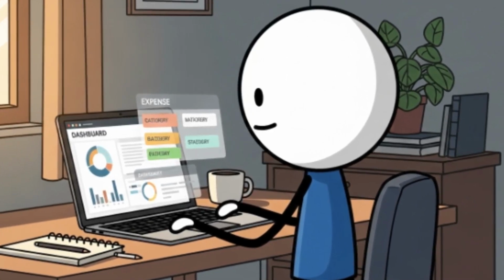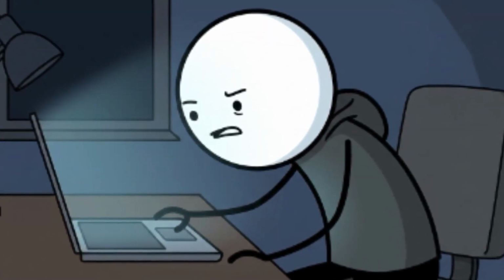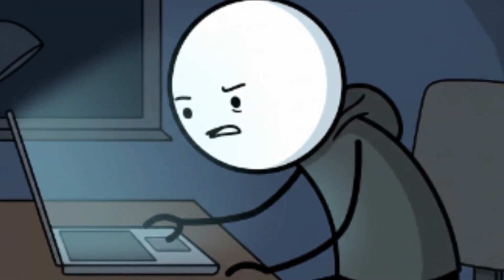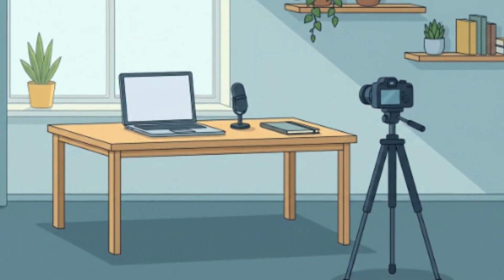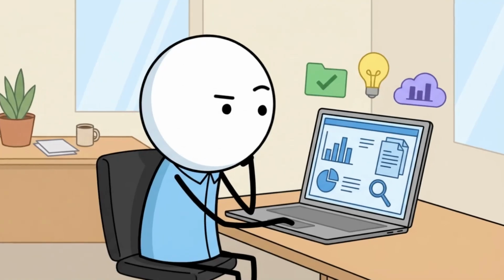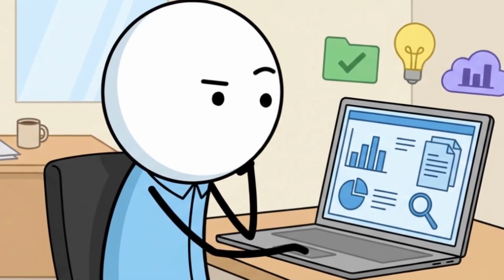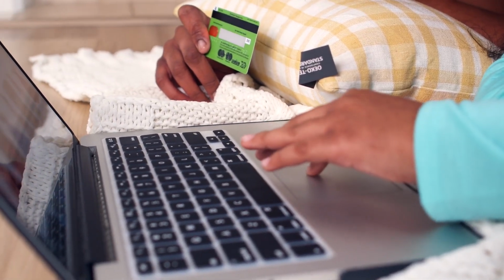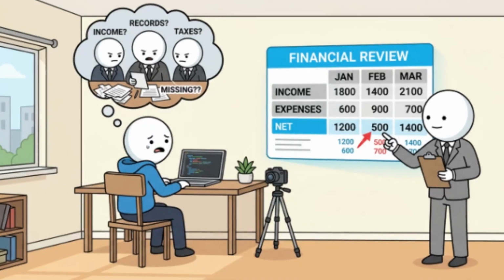How to Cancel Amazon Prime 2026 Step by Step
nan